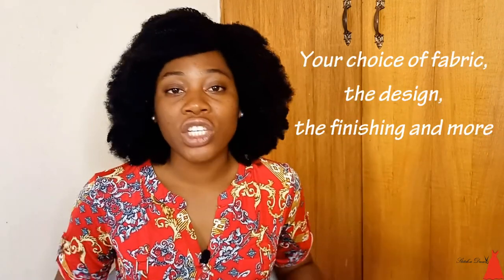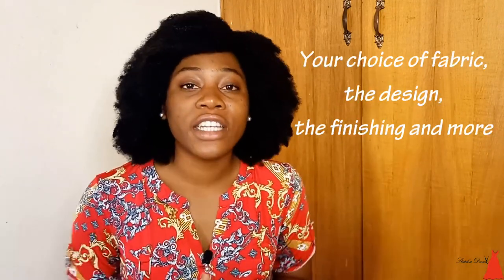What you Should Know Before Sewing Your WEDDING GOWN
In this video I discussed what you should know before your sew your wedding dress or wedding gown.

In this video I shared tips on what you should know before sewing your wedding gown, what you should consider and steps you should take before sewing your wedding gown. If you are considering sewing your own wedding gown here are tips you should consider.

I use PiggyVest to save towards getting a new sewing machine and to start my READY TO WEAR business. Sign up with my link and get ₦1,000.00 to start your own savings journey (to activate the bonus transfer as low as 100 naira to your flex account)

MUSIC
Youtube Music Studio